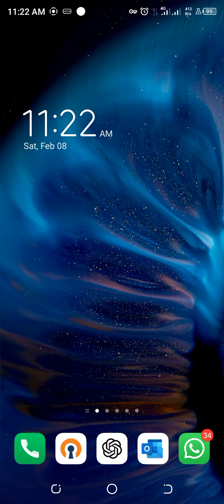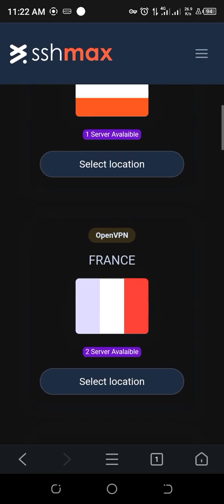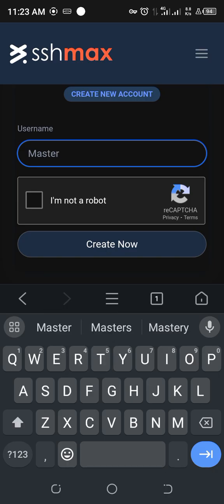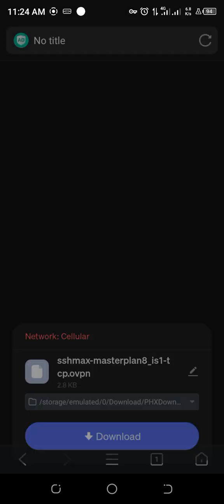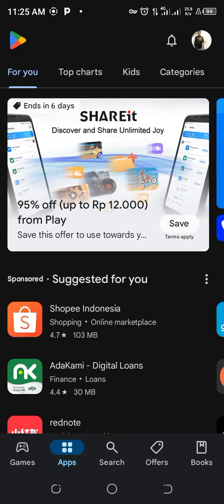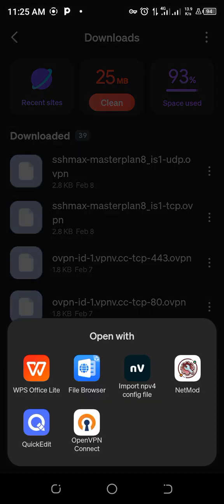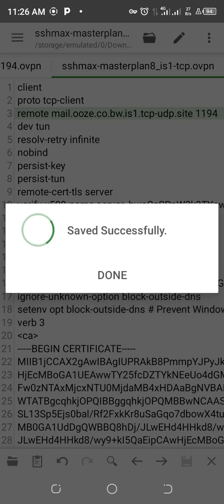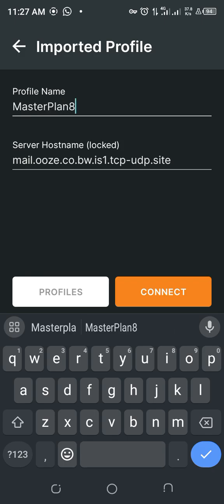How to set up an Open VPN Connect configuration file 2025🎱📌✅✅✅